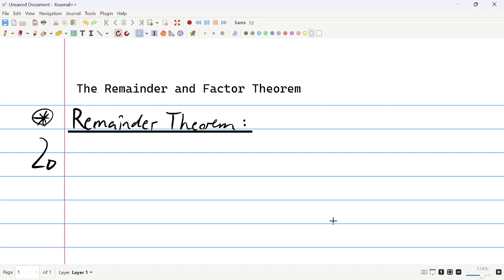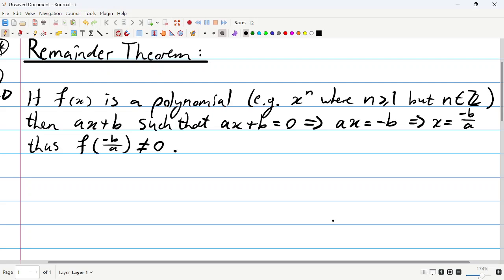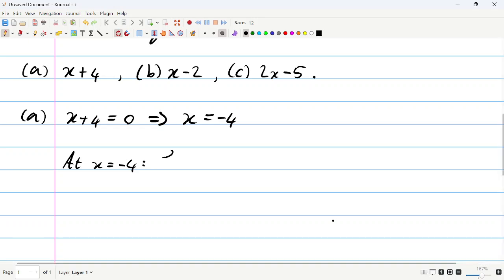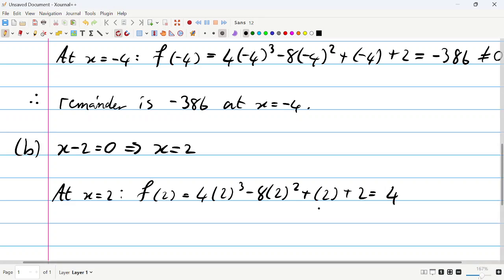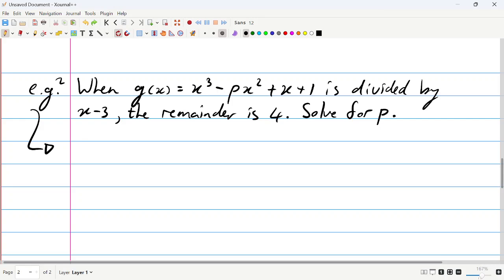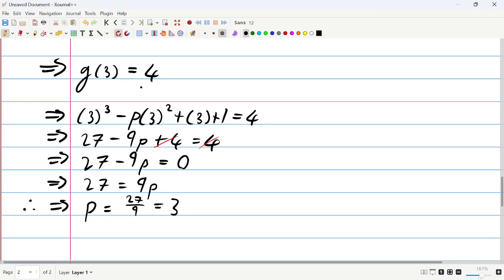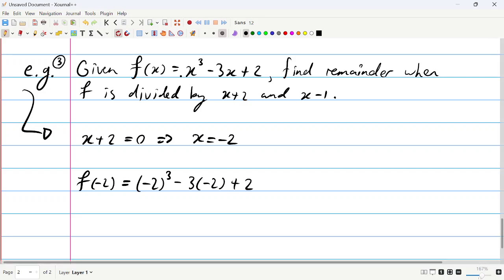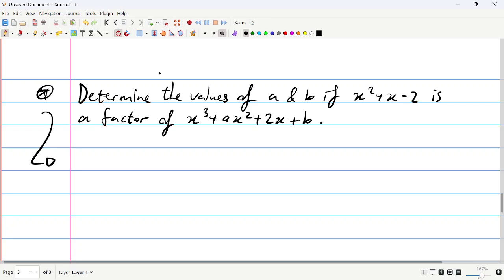The Remainder and Factor Theorem